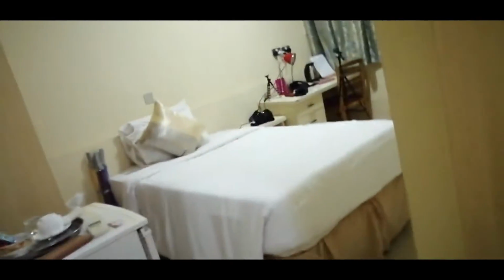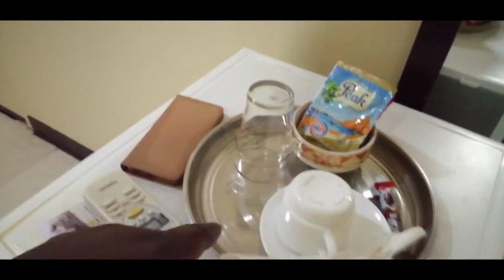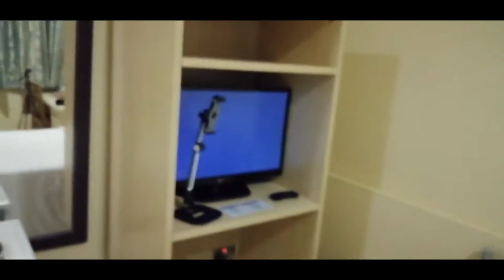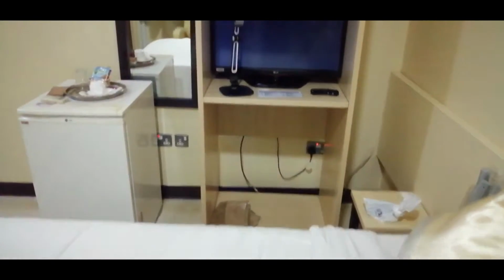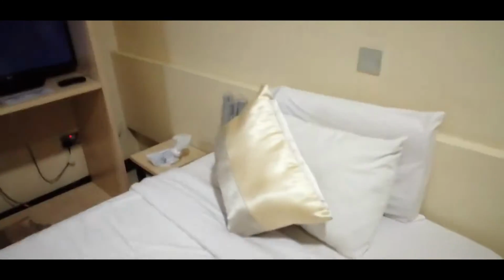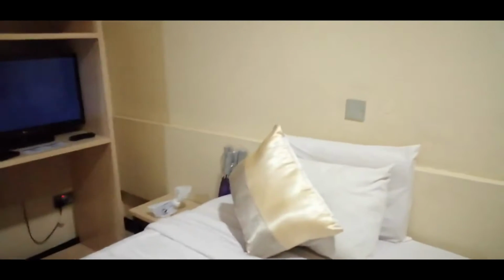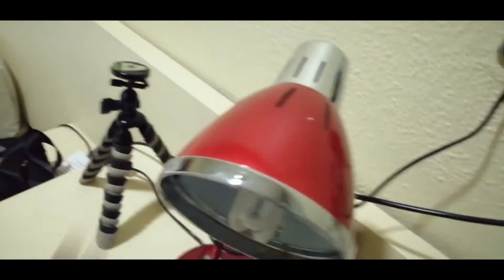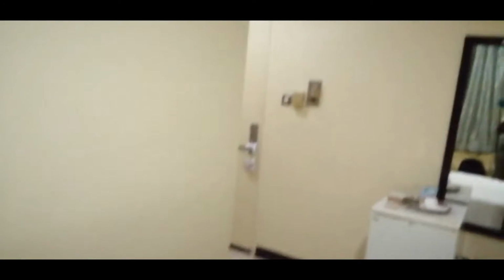IITA SINGLE ROOM TOUR II#TinuTalks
This is a channel that is set to upload great content in the following areas; Personal development, Parenting, Finance, Careers, Business and Relationships.